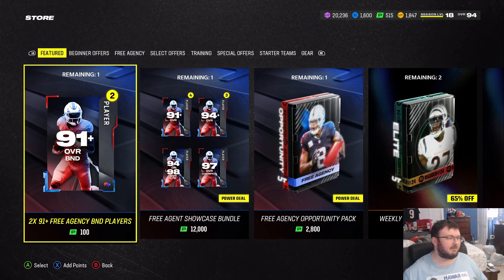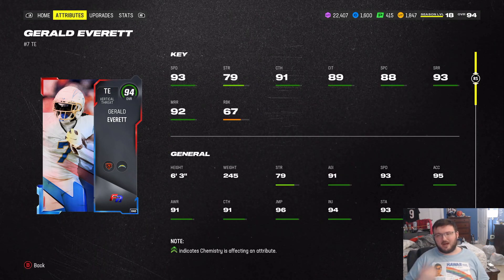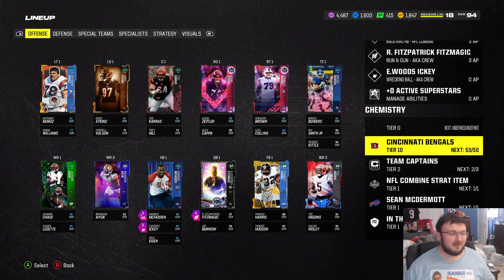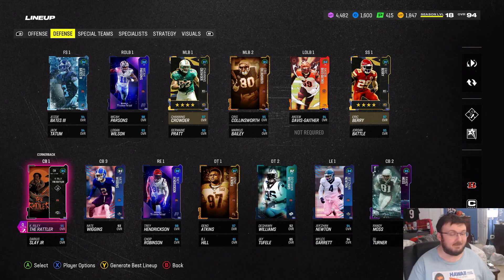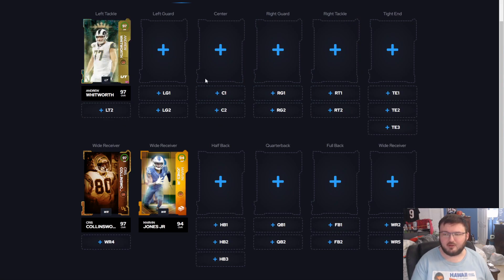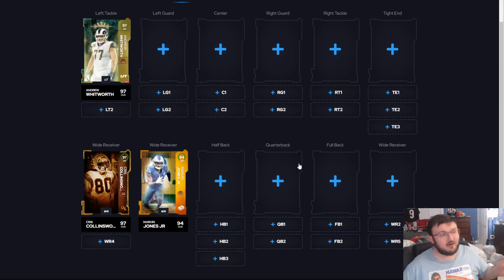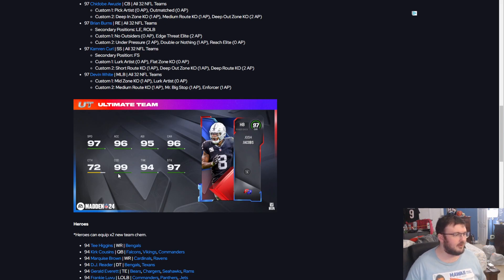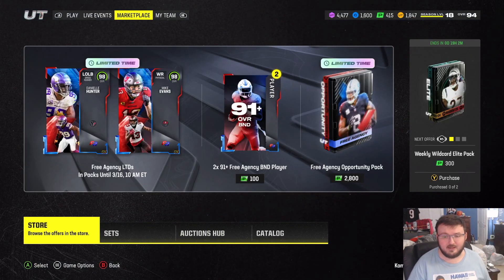THE FREE AGENCY PROMO JUST GAVE US AN HUGE UPGRADE TO THE ALL-TIME BENGALS THEME TEAM!!| MADDEN 24